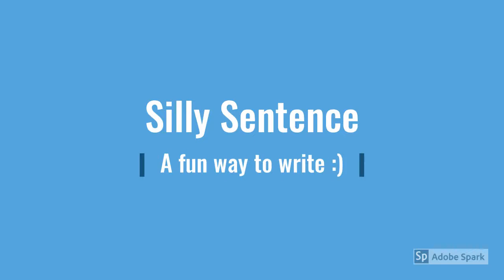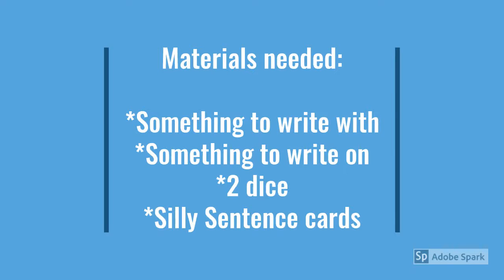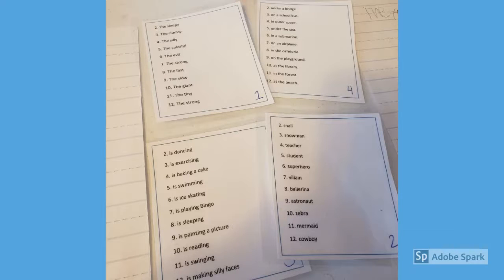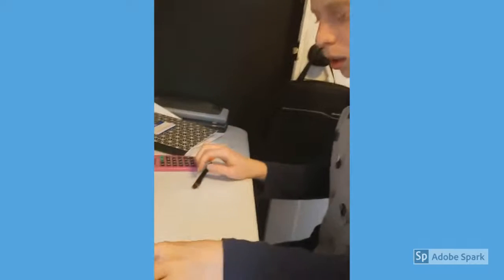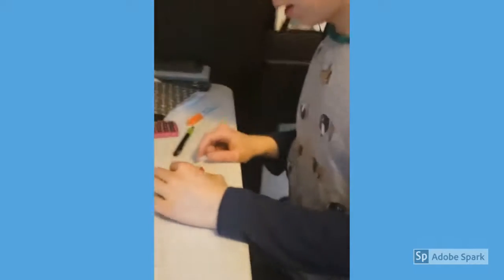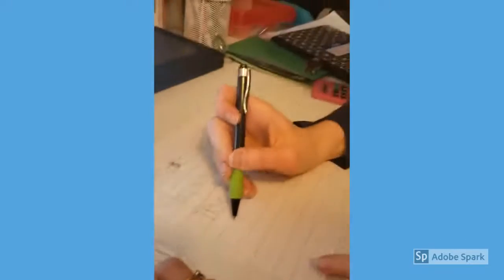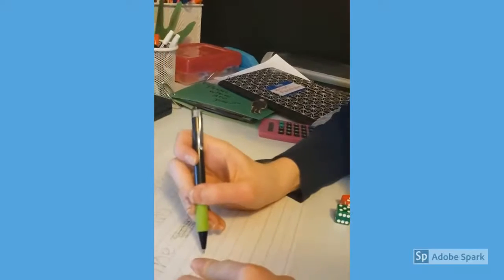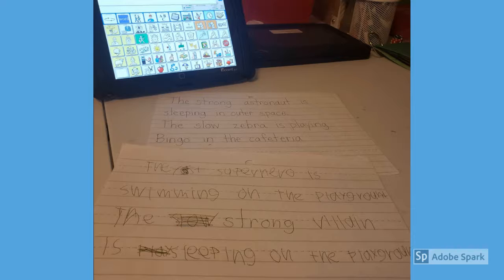Silly Sentence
This is a FUN game to work on handwriting- for most of my students in OT, fun and handwriting don't often go together.  All you need is something to write with, something to write on, two dice, and the silly sentence cards.